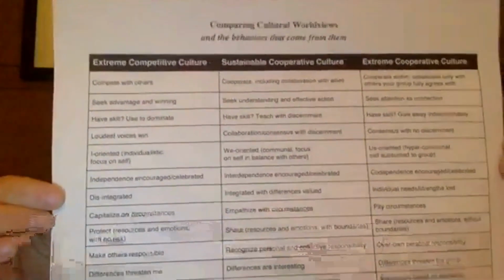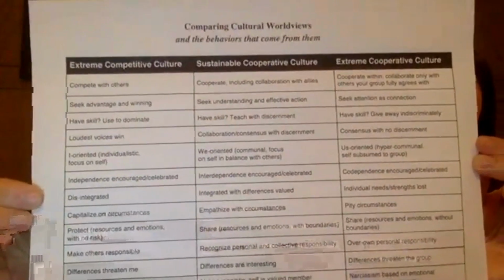WebChat #4 Yana Ludwig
Yana Ludwig: Introduction to Consensus
Doing consensus well requires proficiency in two related areas: the structures of consensus decision making and the culture of consensus.  Many structures will work if the the culture is solid. The reverse, however, is not the case. Even with very strong structures, you are likely to have problems if the competitive culture we have been taught prevails over the collaborative culture of consensus.